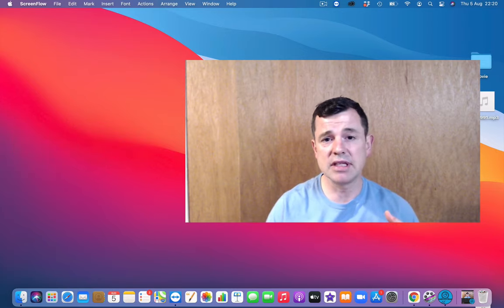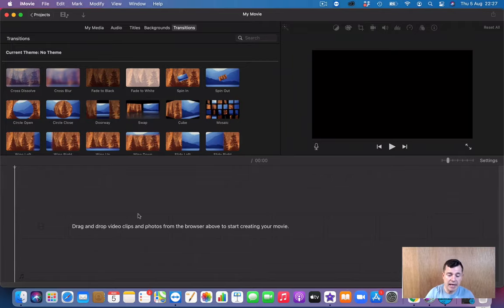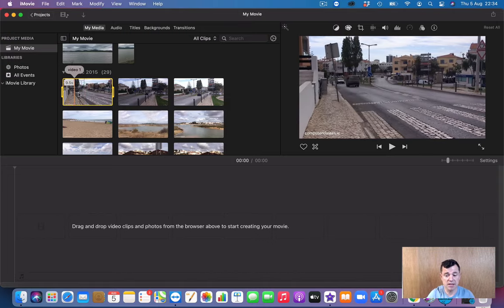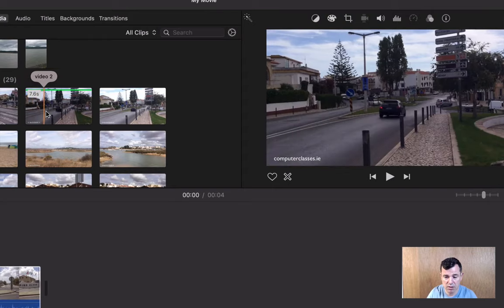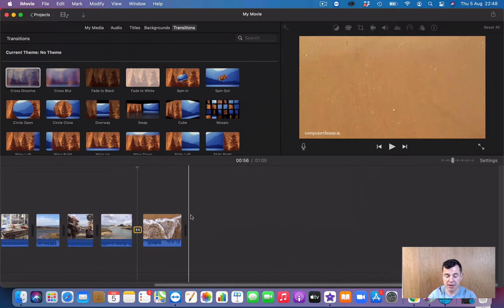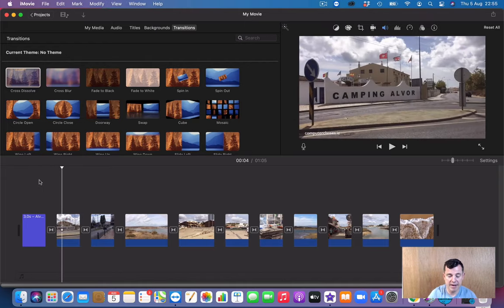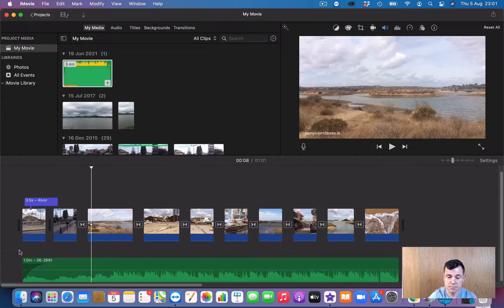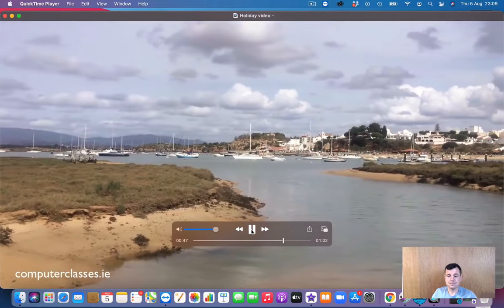iMovie tutorial 2021- Step by step for beginners.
This iMovie Tutorial for beginners is ideal for anybody wanting to learn iMovie in as quick of time as possible. It's full of iMovie tips and tricks to enable you to learn video editing with iMovie.

To download the free practice files I use in this tutorial

Are you looking for a great free full Apple iMovie 2021 tutorial for beginners?

This iMovie how to is the one tutorial you need to learn iMovie in 2021. Colin from computerclasses.ie will take you on a guided tour of iMovie in this iMovie for Apple Mac OS tutorial. iMovie is one of the easiest movie editing programs to use.

In this Tutorial we will look at creating a movie from start to finish in iMovie. In this video tutorial for iMovie we look at the process of getting all your video clips together, importing them into iMovie, arranging them on the iMovie timeline. Colin will look at the changes between iMovie in 2020 and 2021.

We look at video editing tips and tricks to bring you from novice to pro in as quick of time as possible, this is the easy iMovie "How to" video tutorial. The end result will be a video that you are proud to show your family and friends. Don’t let that new Apple Macbook gather any more dust.

Make the most of the power of Mac OS and iMovie and we will show you exactly how simple, movie editing can be. So whether you are a beginner or advanced Apple Mac OS user, watch this iMovie tutorial in full and start impressing your friends with your new video editing skills.

For more videos and helpful tutorials for beginners check out our